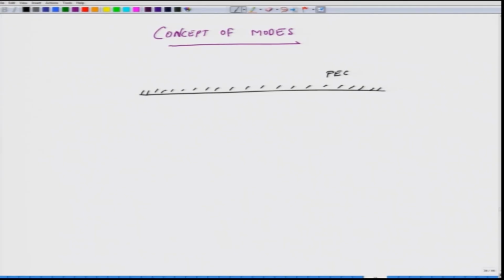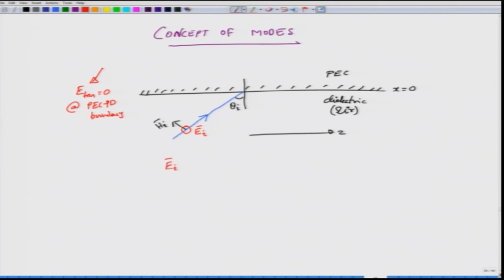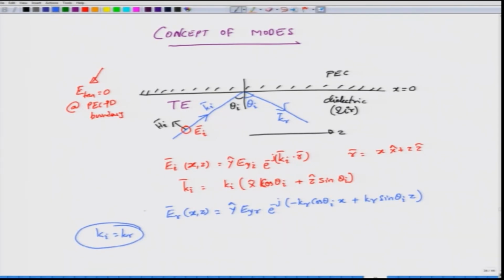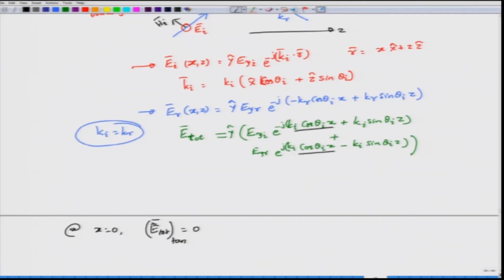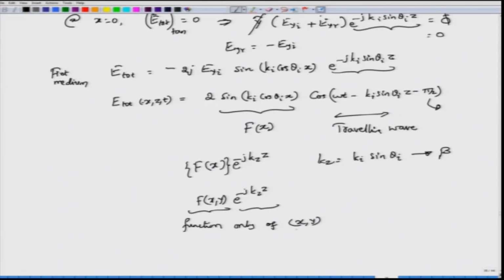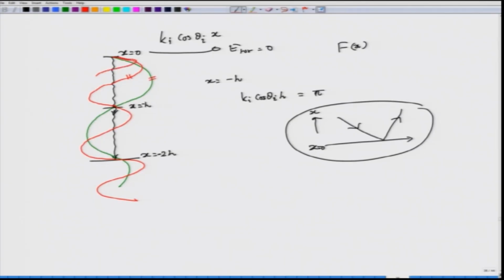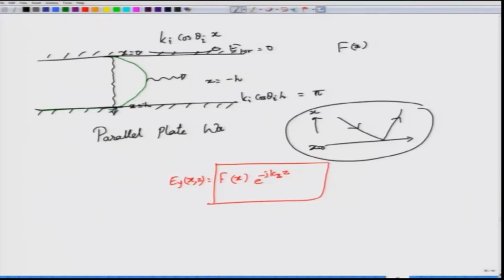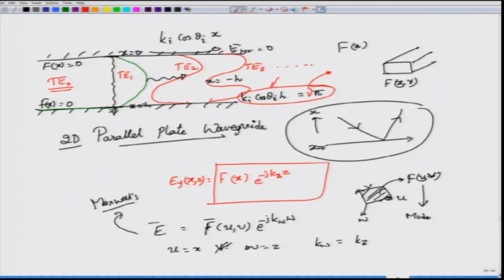Concept of waveguide modes